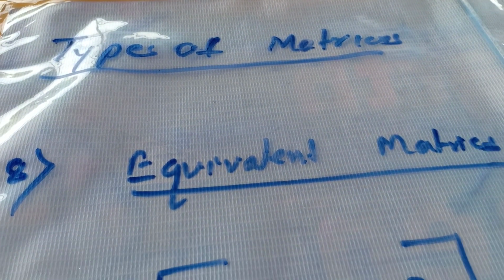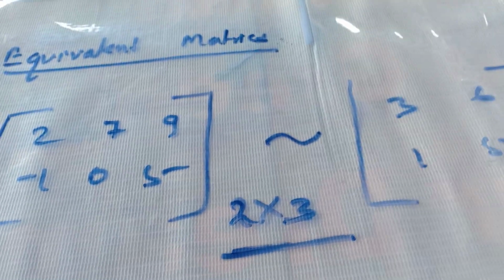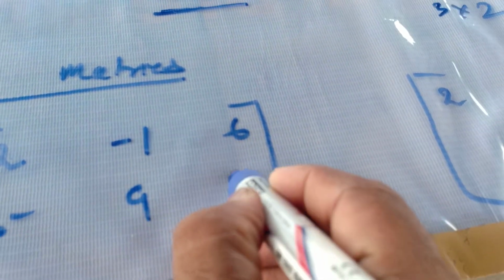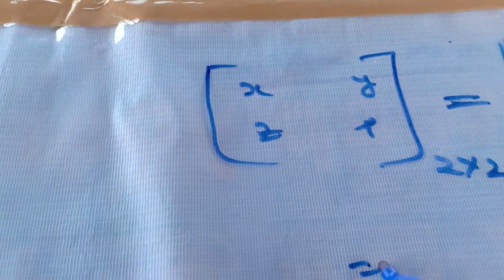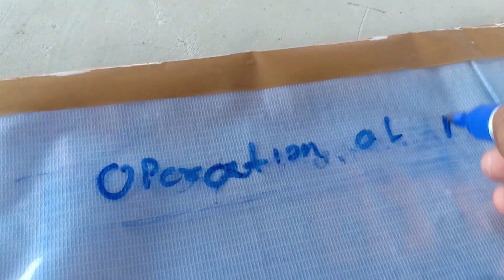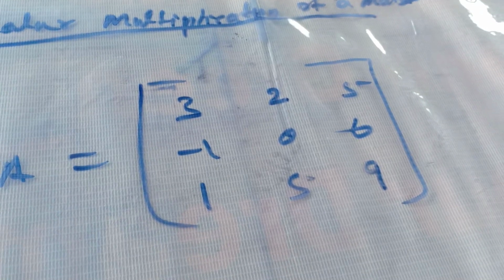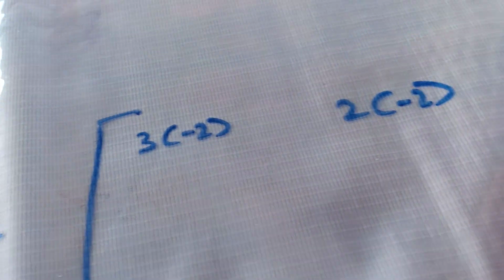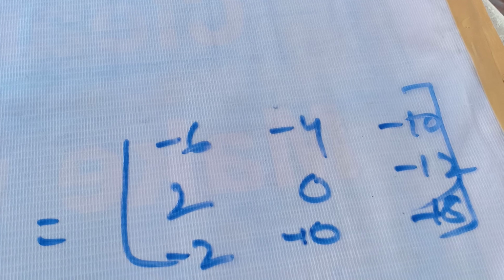MATRIX(3rd Session) CLASS 10 ICSE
This video contains the decsription of equivalent Matrices, equal Matrices and scalar multiplication of Matrix.